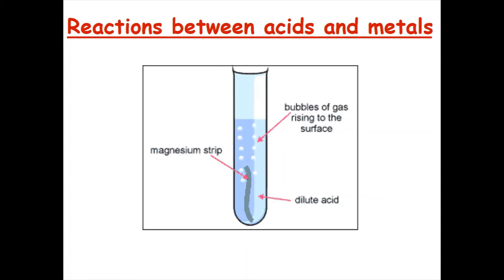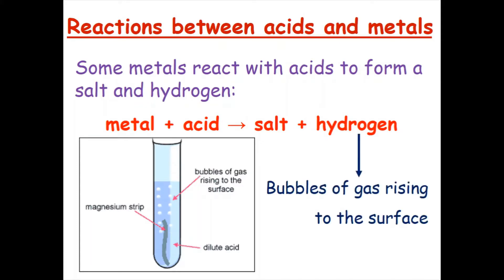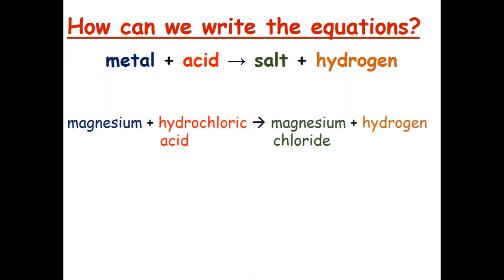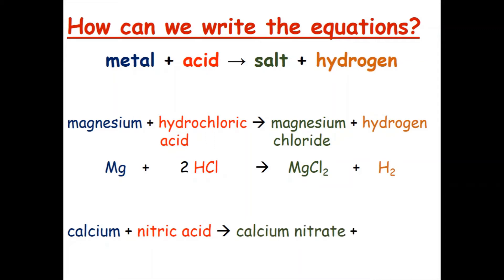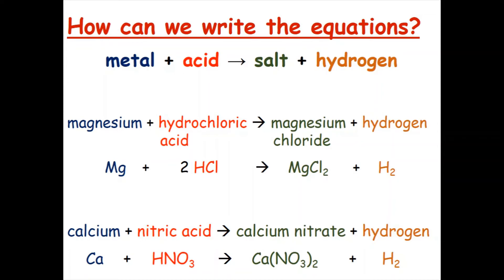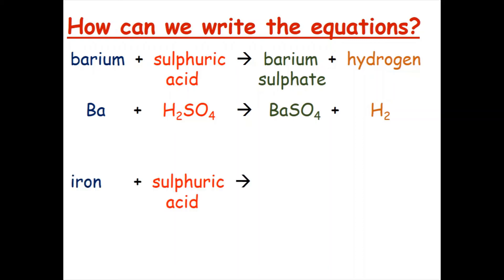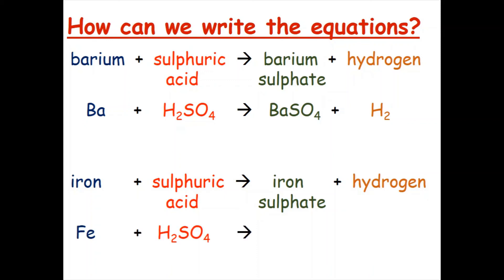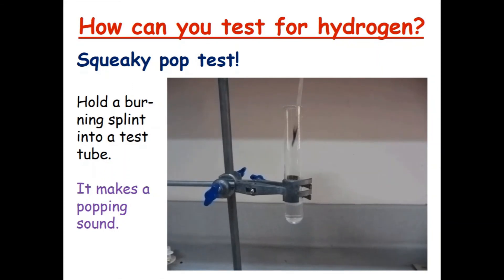Reactions between Metals and Acids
This video covers what happens when a metal reacts with an acid. It looks at what the products are and how to write the word equations and balanced equations. In addition, it explains the test for hydrogen.